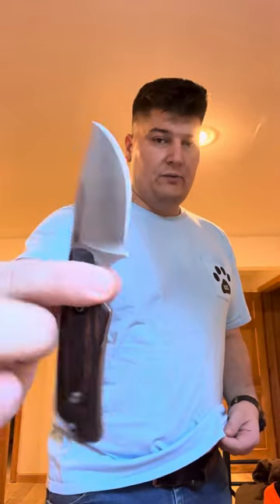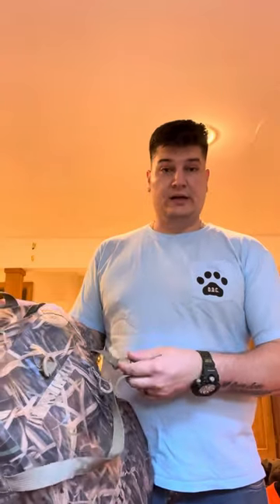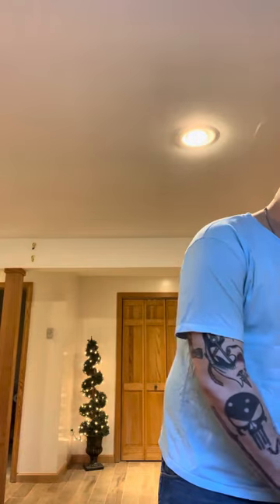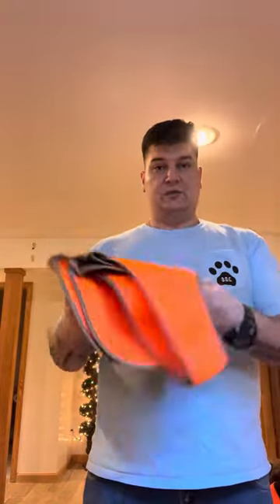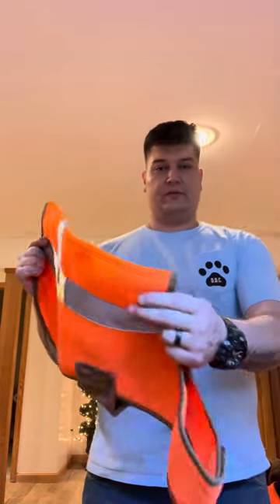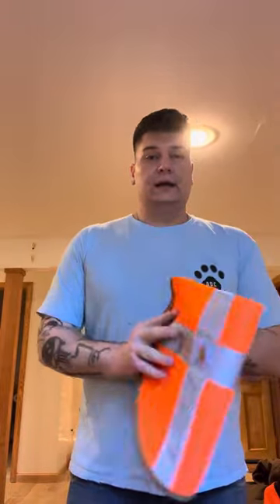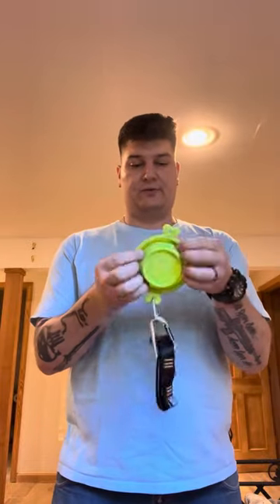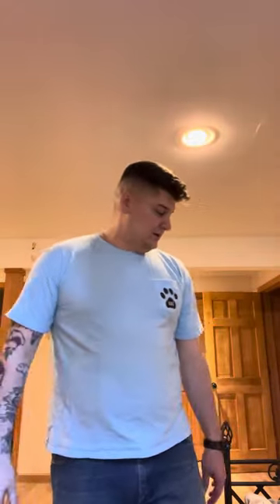Pheasant hunting gear; what you will need for a pheasant hunt with a dog.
A full list and explanation of gear needed for a pheasant hunt. A list to answer the question of what will I need to have to phesant hunt? Good luck and be safe. Please follow all laws and pheasant hunt legally and responsibly. This includes what to bring for you and your dog.